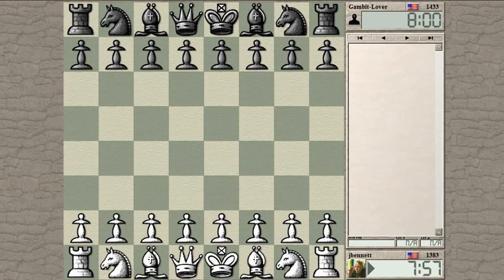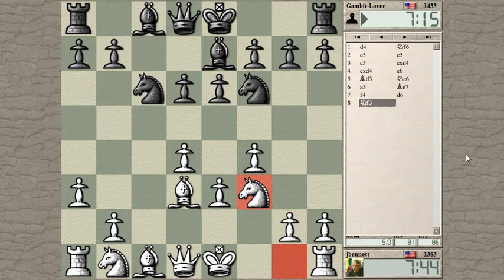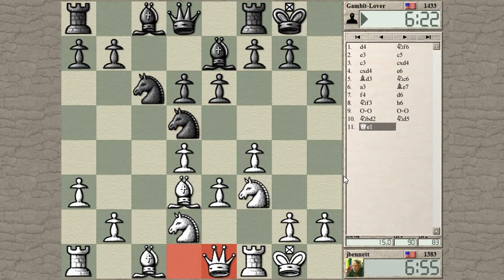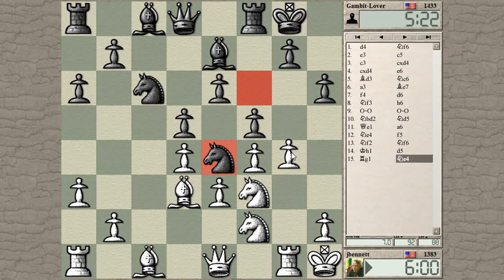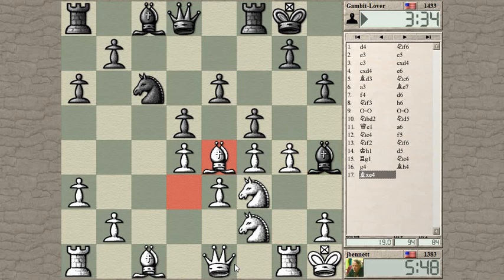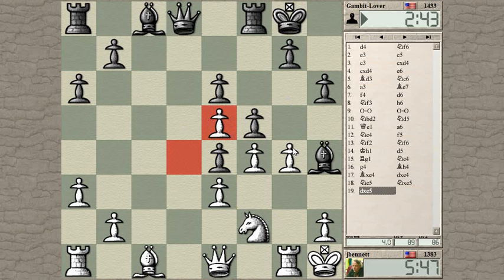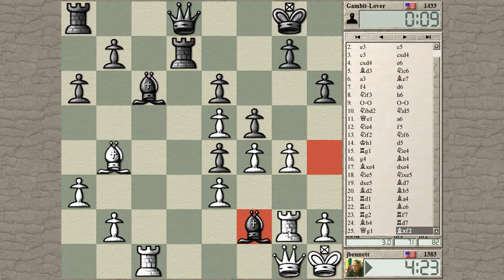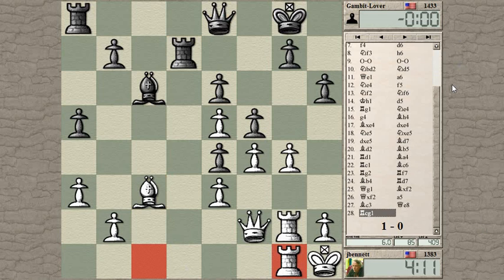Blitz chess with live commentary #725: Stonewall attack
I try out the Stonewall attack, which I did a video on recently in my "Opening Basics" series.